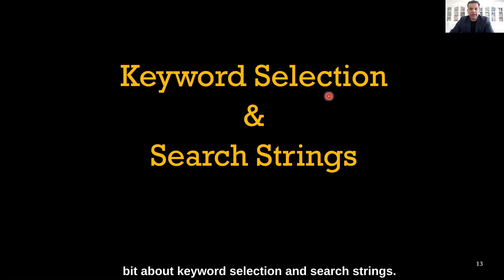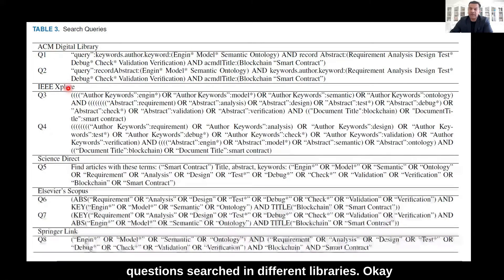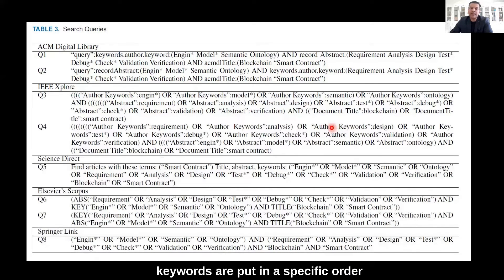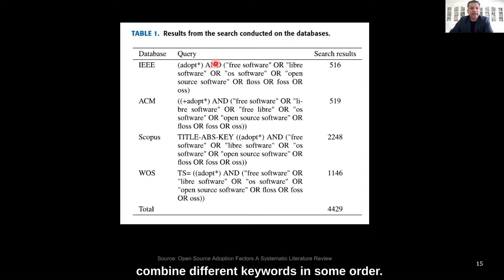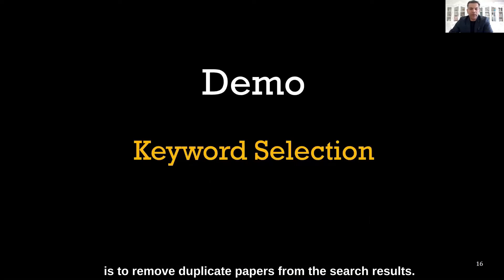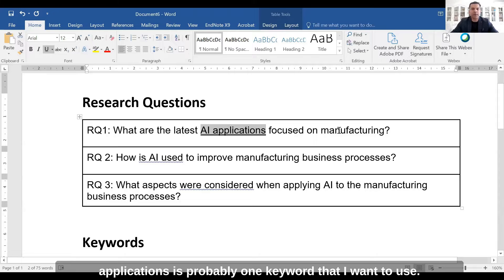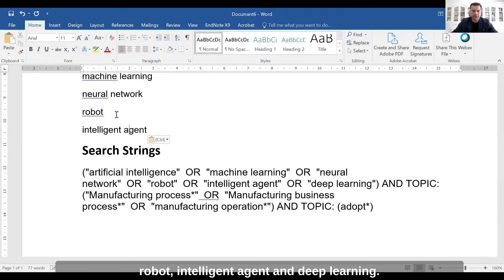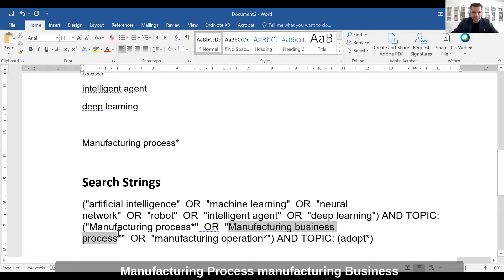What is Keyword Selection and Search String in SLR Paper | Explained with Examples | Australia